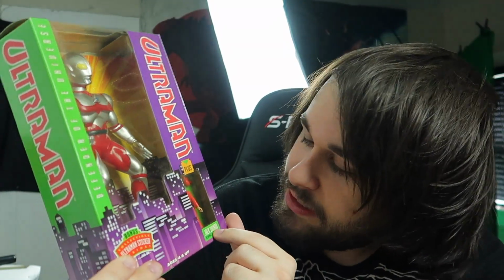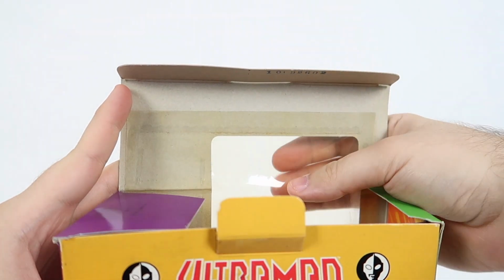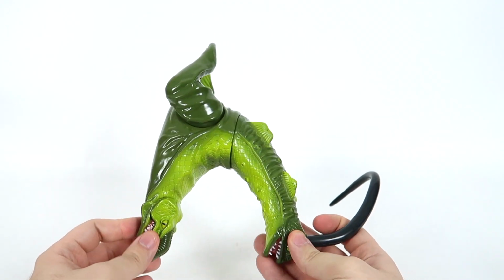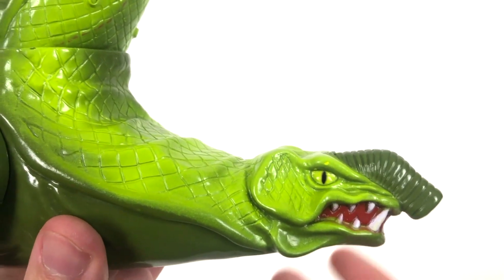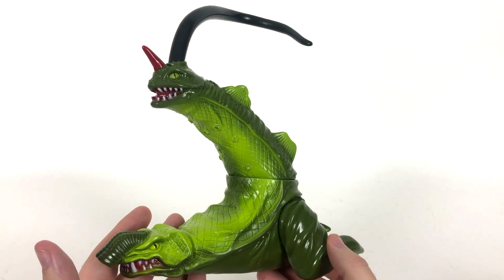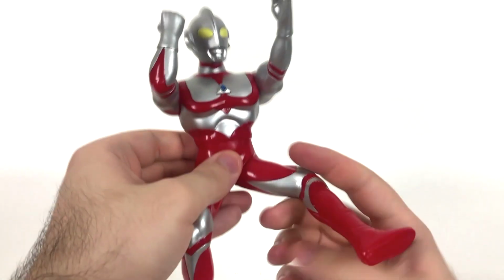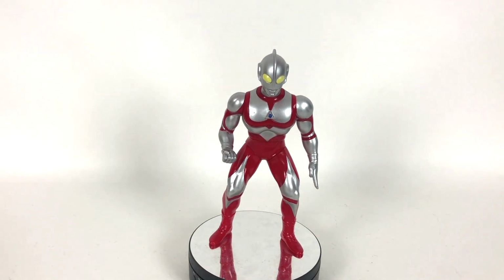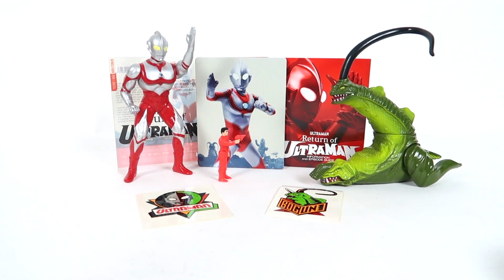Bandai DreamWorks: Ultraman Towards The Future - Ultraman Great & Bogun | Double Review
ULTRAMAN *awh yeah* GREAT

ılıll|̲̅̅●̲̅̅|̲̅̅=̲̅̅|̲̅̅●̲̅̅|llılı _ Music